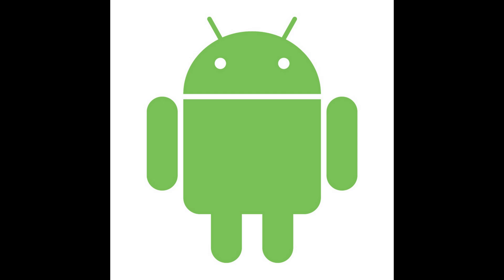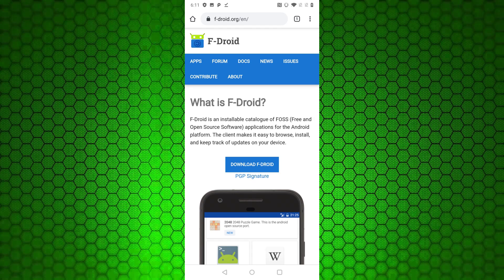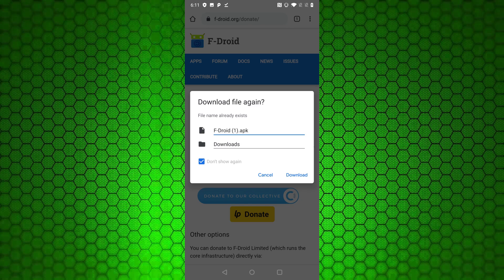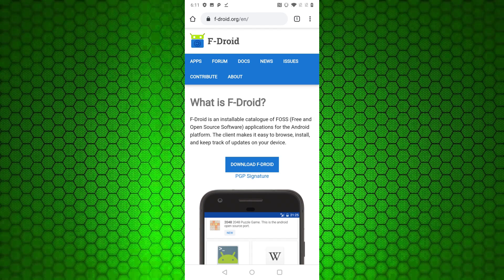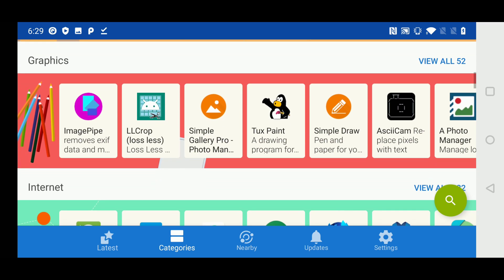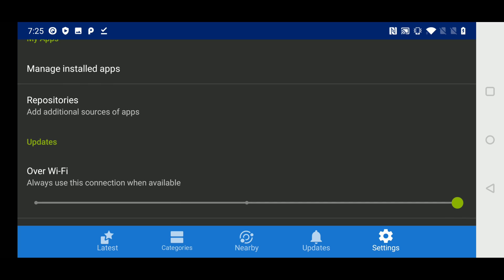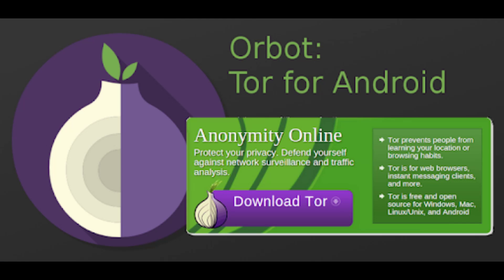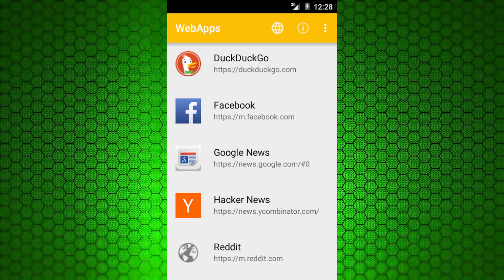Get Freedom Respecting Software on Your Android Phone with F-Droid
In this video I show you how to get freedom respecting software installed on your android phone through the F-Droid repository, this is a crucial step in optimizing your privacy and security on android  devices.

Dash
Xh9PXPEy5RoLJgFDGYCDjrbXdjshMaYerz

Zcash
t1aWtU5SBpxuUWBSwDKy4gTkT2T1ZwtFvrr

Chainlink
0x0f7f21D267d2C9dbae17fd8c20012eFEA3678F14

Bitcoin Cash
qz2st00dtu9e79zrq5wshsgaxsjw299n7c69th8ryp

Etherum Classic
0xeA641e59913960f578ad39A6B4d02051A5556BfC

USD Coin
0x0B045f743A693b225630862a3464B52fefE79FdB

bc1qyj5p6hzqkautq4d3zgzwfllm7xv9wjeqkv857z

Ethereum
0x35B505EB5b717D11c28D163fb1412C3344c7684d

Litecoin
LQviuYVbvJs1jCSiEDwWAarycA4xsqJo7D

DOGE
D7MPGcUT4sXkGroGbs4QVQGyXqXd6QfmXF